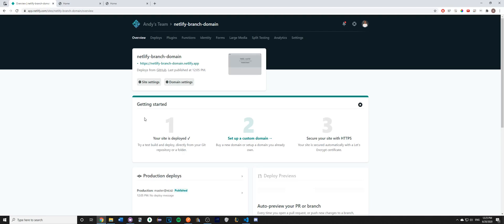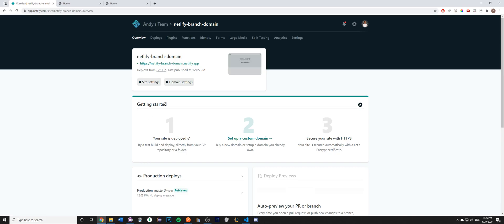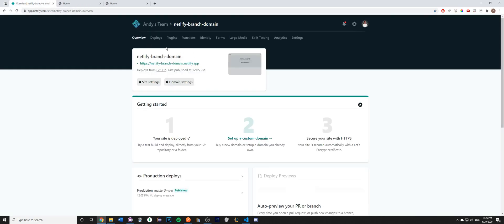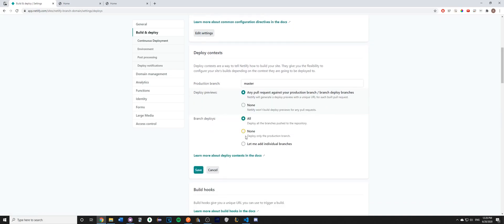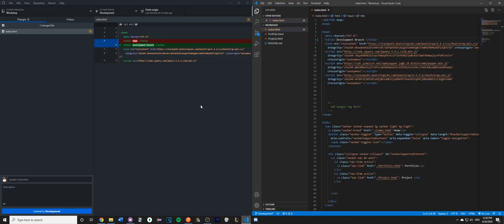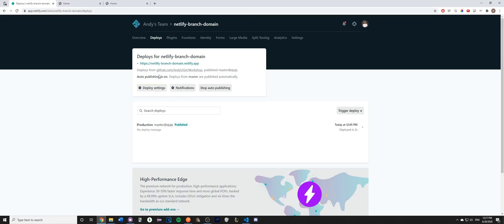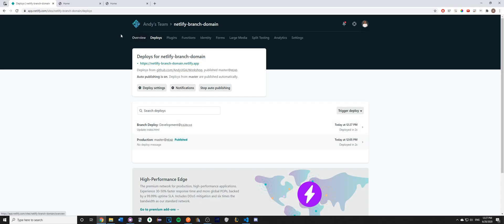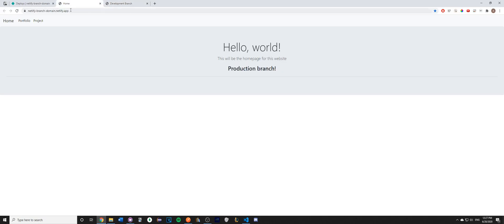[Tutorial] - How to Host Netlify Branch Subdomain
In this tutorial, I show you how to deploy and access your GitHub repo's branch to Netlify!

This is useful if you have a production and development branch and would like to access both branches at different URLs.

0:00 Intro
0:41 Edit Netlify Deploy Settings
1:08 Making Commit to GitHub Repo
1:28 Accessing GitHub Branch URL
2:08 Outro